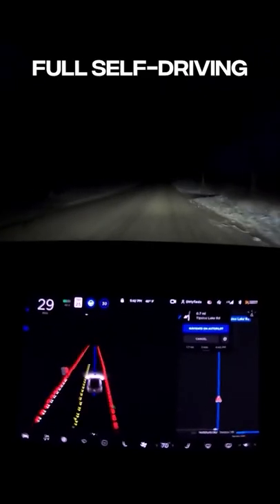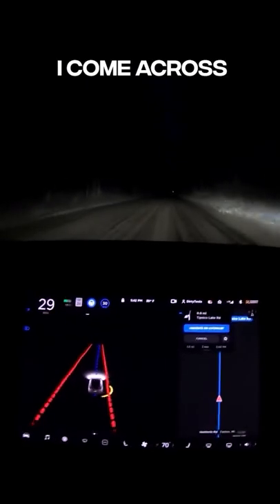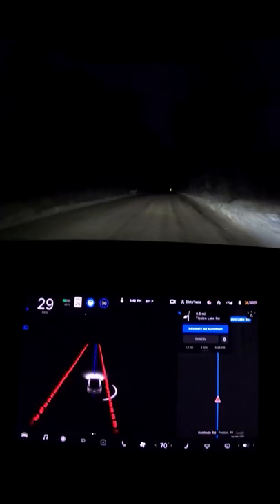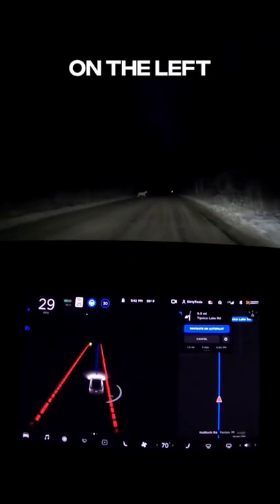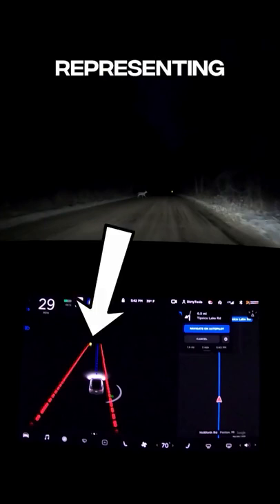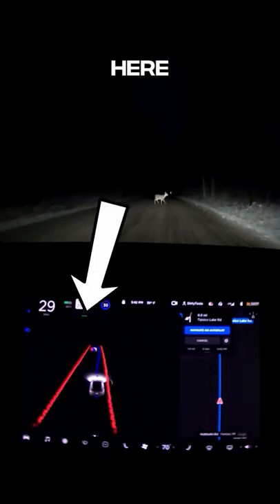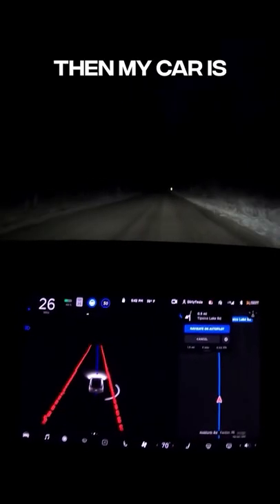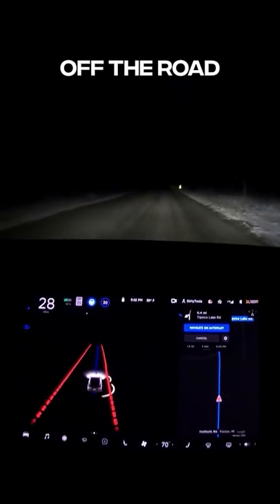That time my Tesla avoided a deer 🦌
I have a ton of new awesome merch that is carbon NEGATIVE!